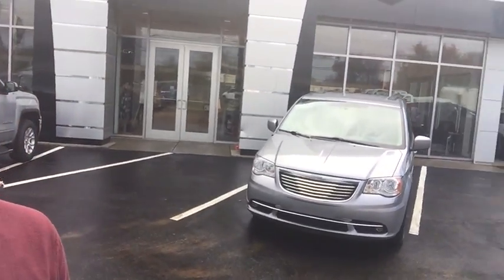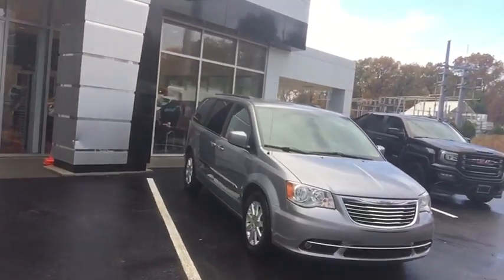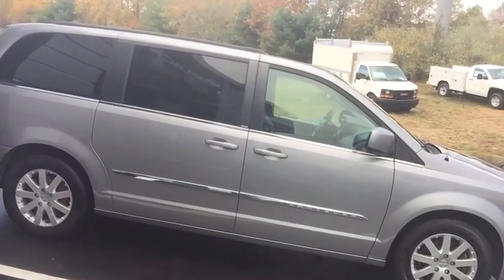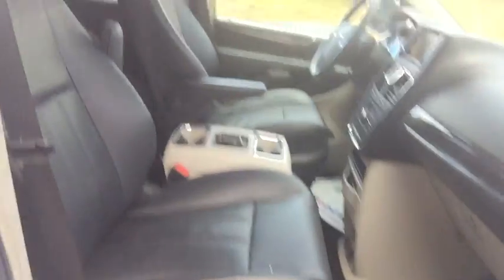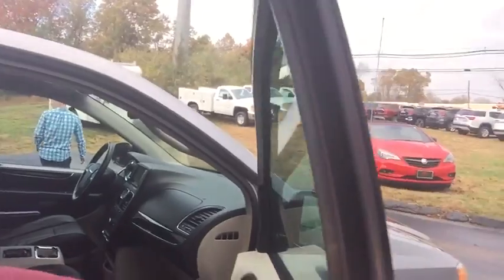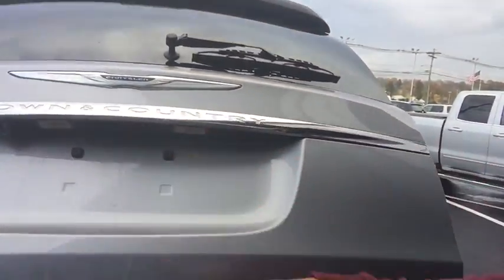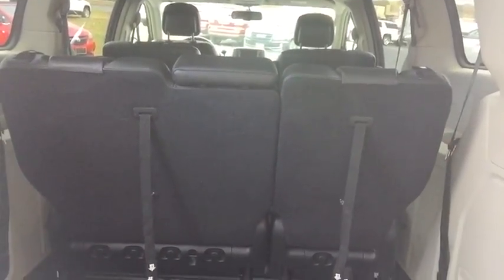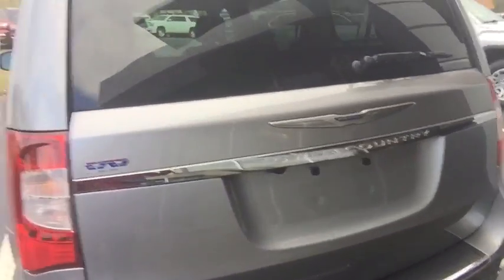2013 Chrysler Town & Country Wallingford, Watertown, New Britain, Bristol and Plainville, CT 796827F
U 2013 Chrysler Town & Country

1122 Old North Colony Rd

Town & Country Touring and Black w/Leather Trimmed Bucket Seats. With these low miles, this vehicle is still a baby. Want to save some money? Get the NEW look for the used price on this one owner vehicle. Previous owner purchased it brand new! Good body control. AutoPacific lists the Town and Country as the #1 minivan.